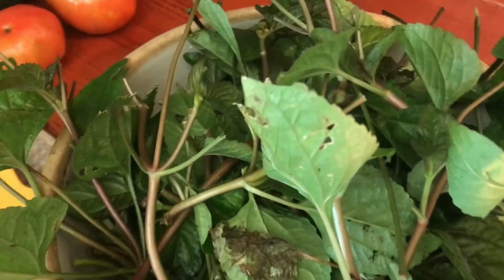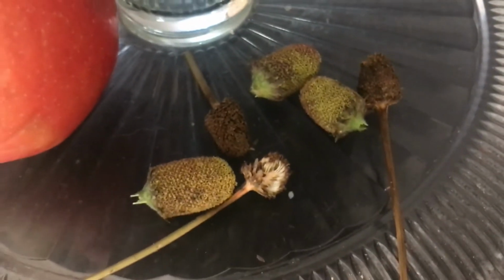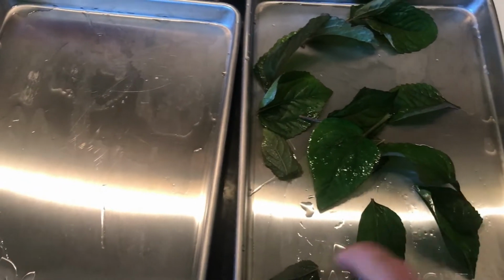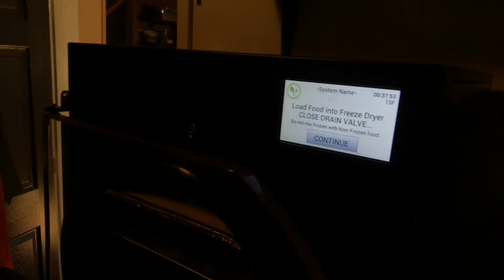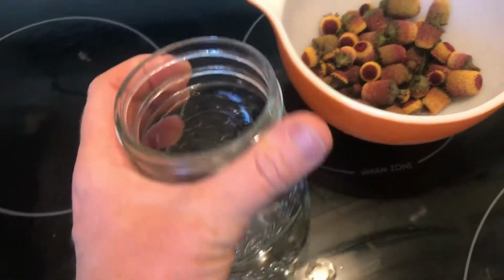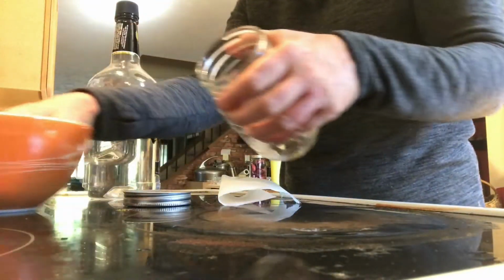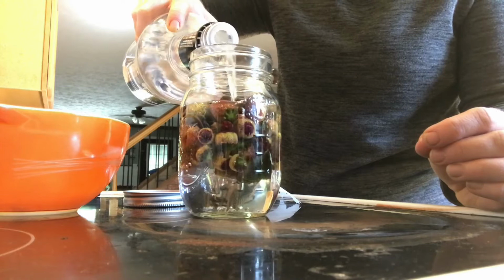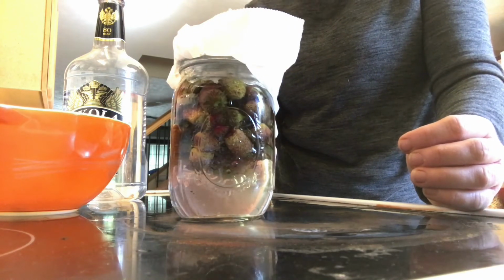How to Dry and Tincture the Spilanthes (Toothache) Plant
I'm learning to freeze dry and tincture lots of herbs! Spilanthes or the toothache plant is a fun one to use!